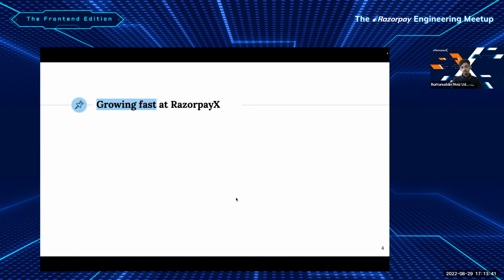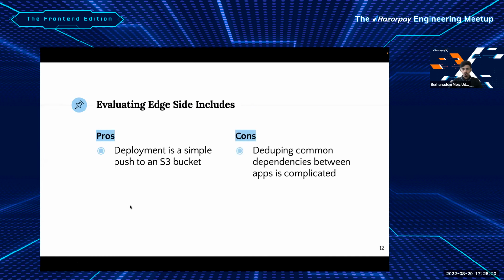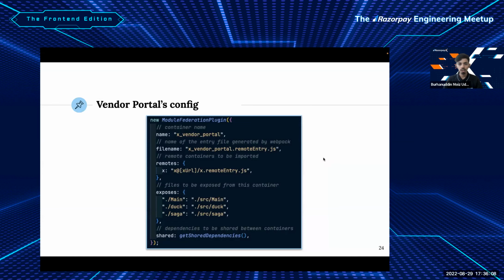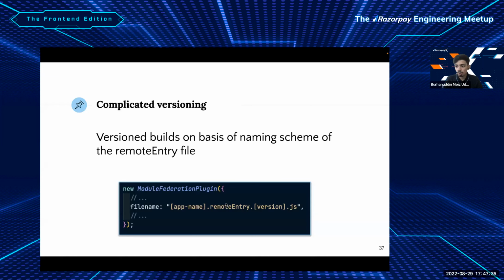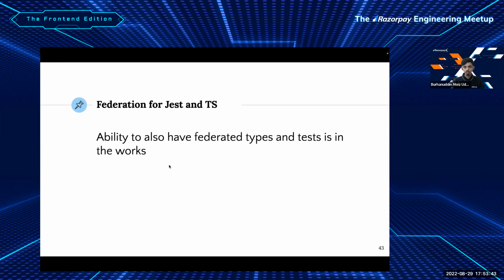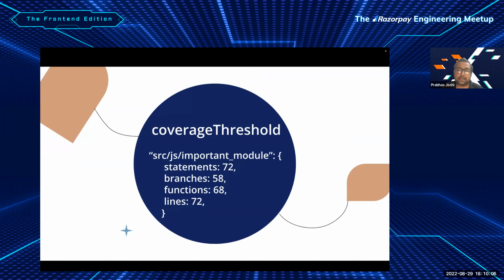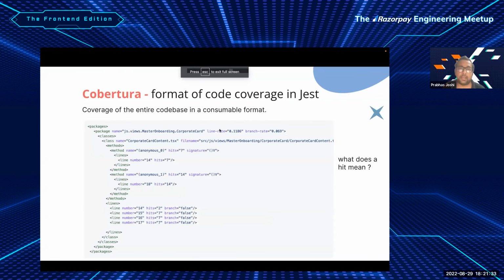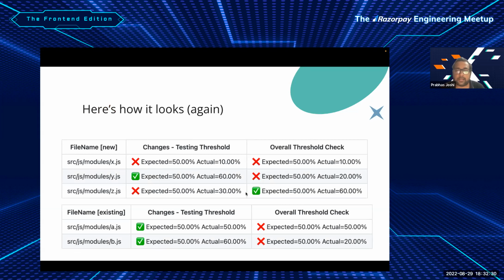RazorpayEngineeringMeetup- Frontend Edition